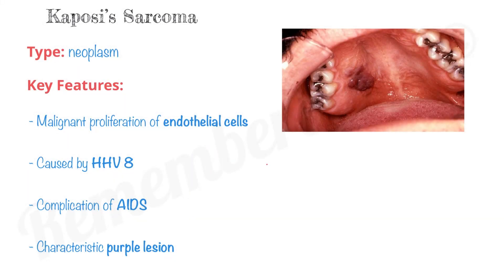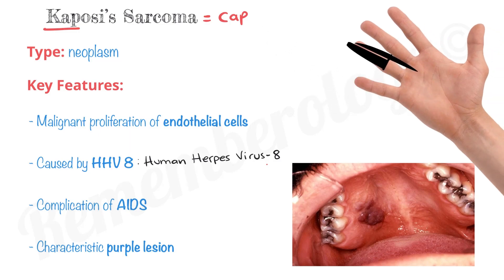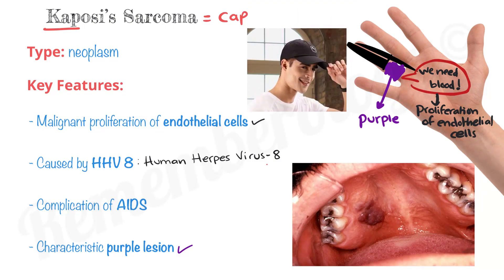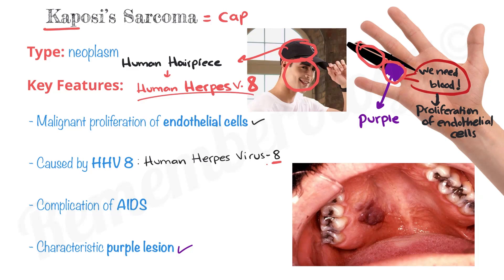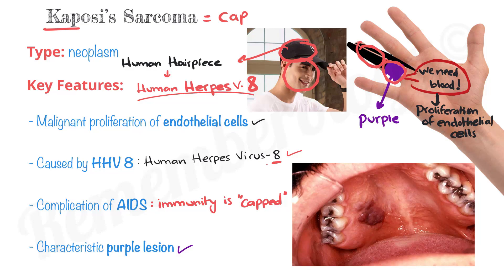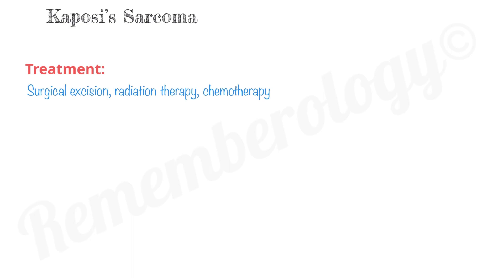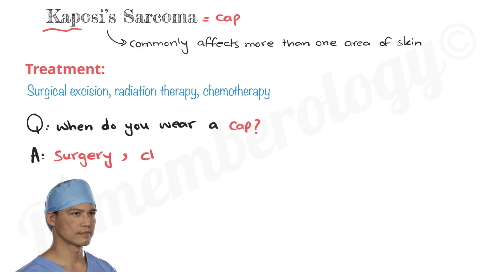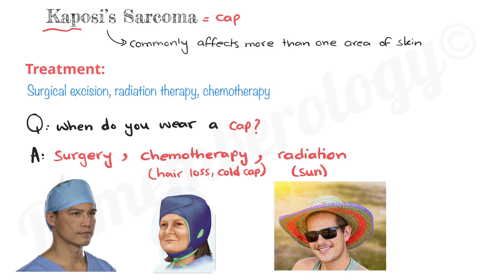Oral Pathology | Kaposi's Sarcoma Mnemonics | INBDE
Hello everyone!

Today we'll have an INBDE oral pathology mnemonic for Kaposi's Sarcoma.

- Want to get access to all my exclusive mnemonics for oral pathology, pharmacology, anatomy and much more?

Chapters:
00:00 Intro
00:11 Key Features
00:27 Mnemonics Start (main mnemonic)
00:43 Purple lesion mnemonic
00:56 Proliferation of Endothelial cells mnemonic
01:15 Caused by HHV8 mnemonics
02:01 Complication of AIDS mnemonics
02:25 Summary of Key Features Mnemonics
03:02 Treatment & mnemonics